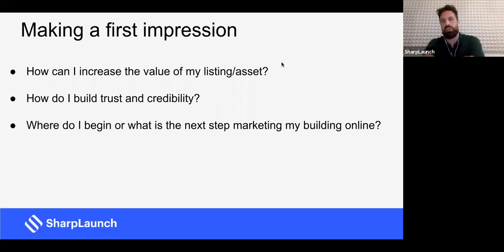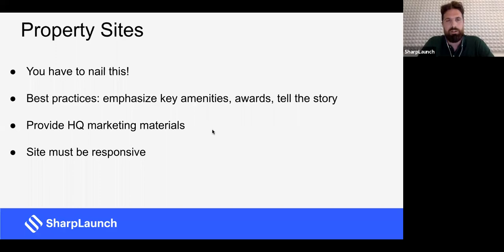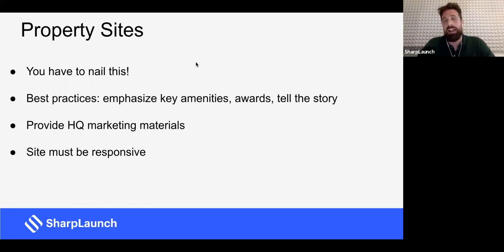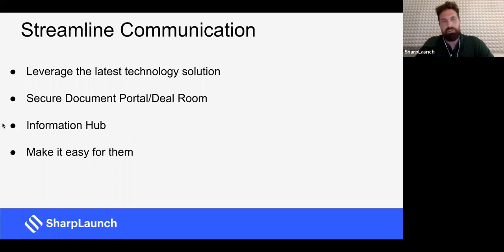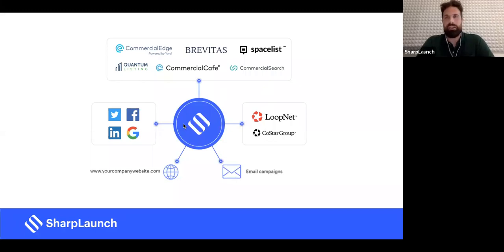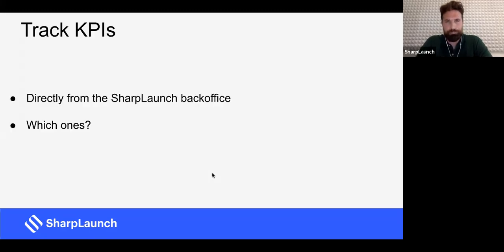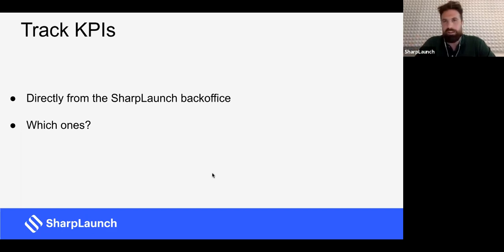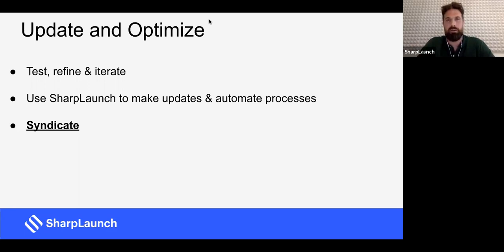Maximize the exposure of your property listings with SharpLaunch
Short webinar with an overview of how to maximize the exposure of your property listings with SharpLaunch's suite of digital marketing tools for commercial real estate.